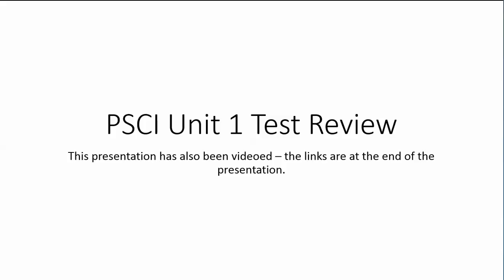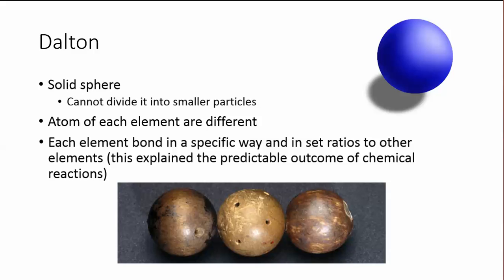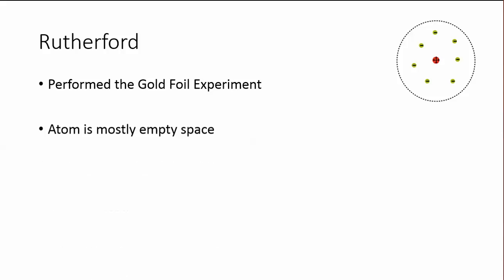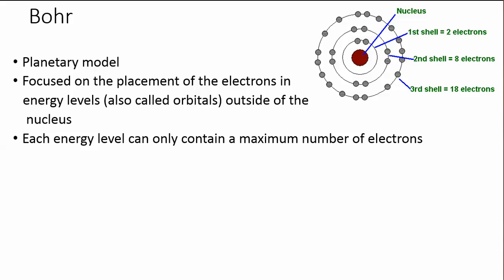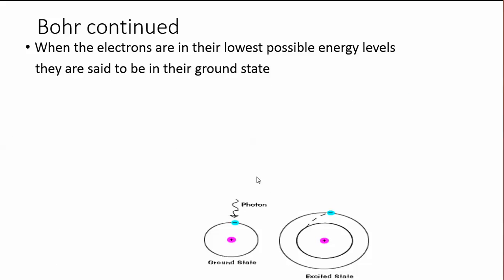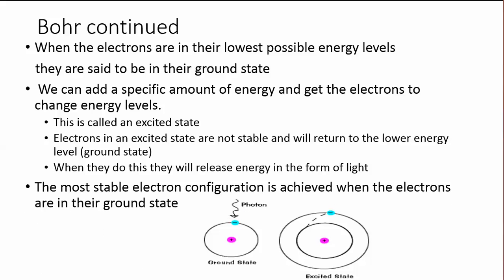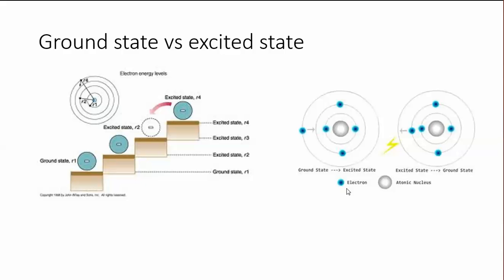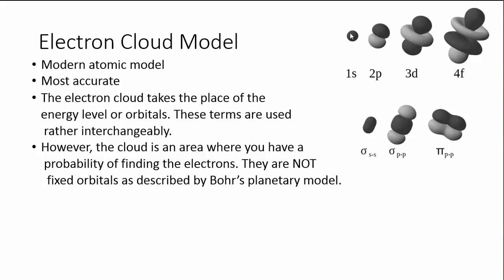PSCI: Molecules to Atom Review Part 1 Models of the atom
about 10 minutes in length does a quick recap of the 5 atomic models we focused on and the key ideas that you need to remember